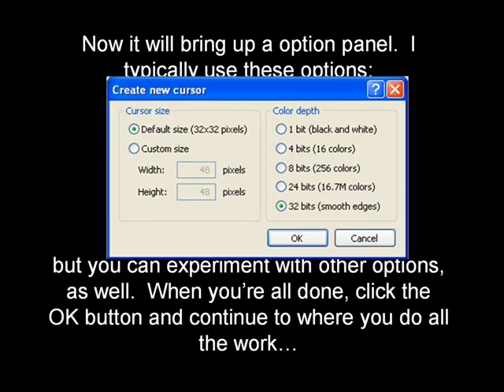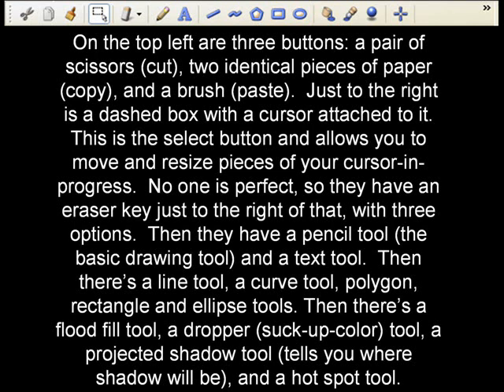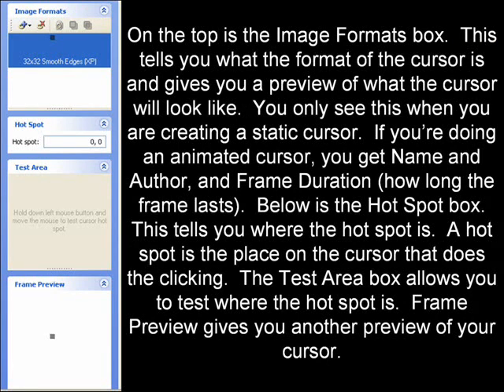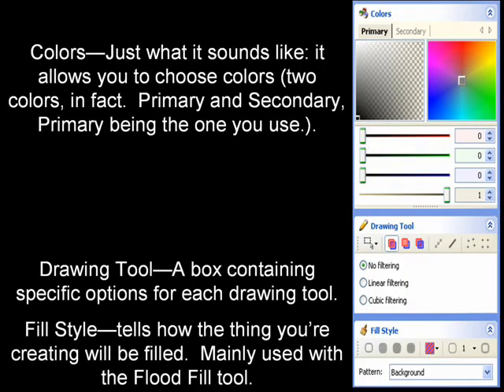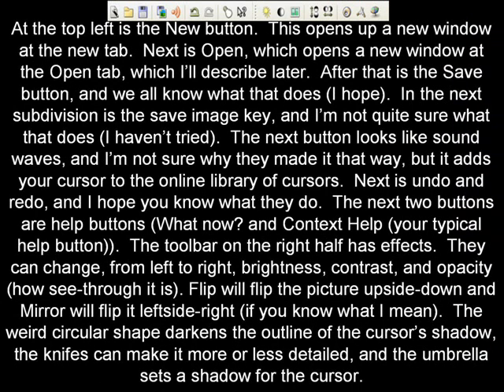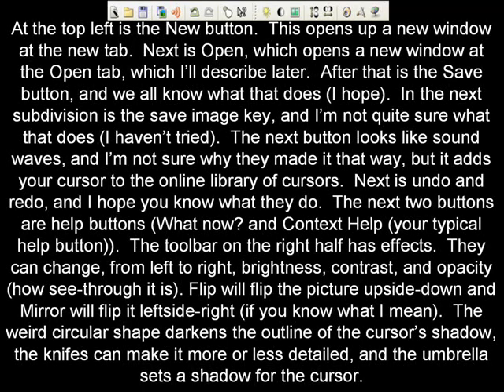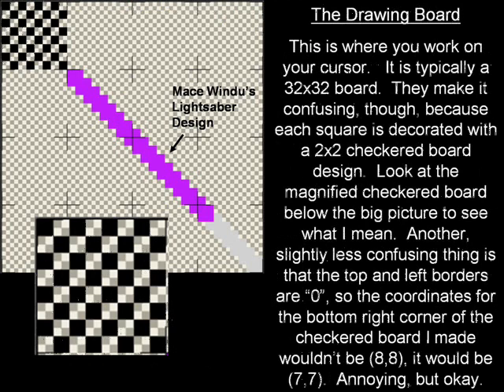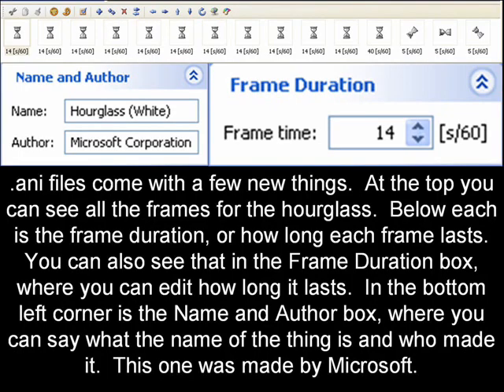How to Create and Edit Cursors for Windows XP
This is my first video to put on YouTube, and I think I did a pretty good job of it.  The voice is Microsoft Sam, the voice that comes with your computer (go to Speech in the Control Panel).  I hope this helps you guys watching!  You may have to watch the video a second time to absorb the info, though, because Sam pronounces some things very strangely and distracts you, or just to listen to Sam mess up the sentences.  I'm sorry for accidentally going over the 10 minute limit, YouTube.  It can't really get any shorter, or I would've made it shorter.